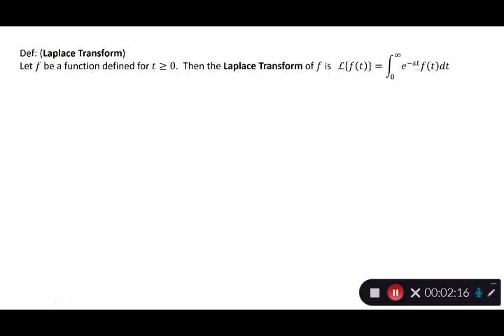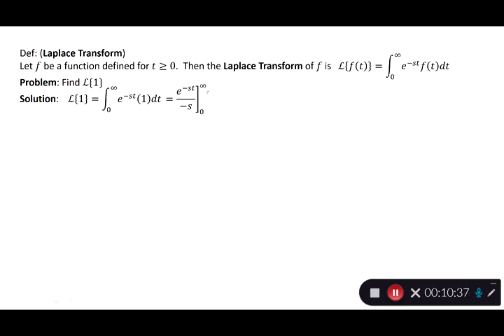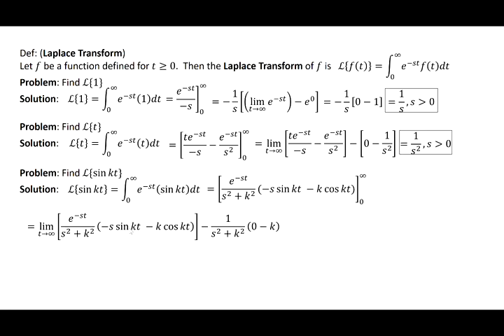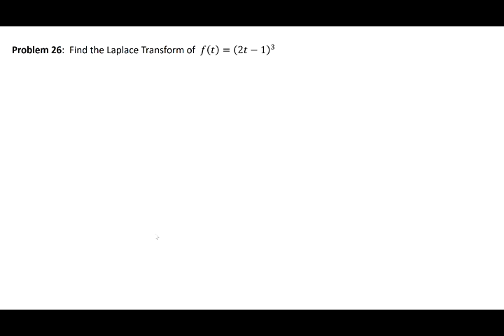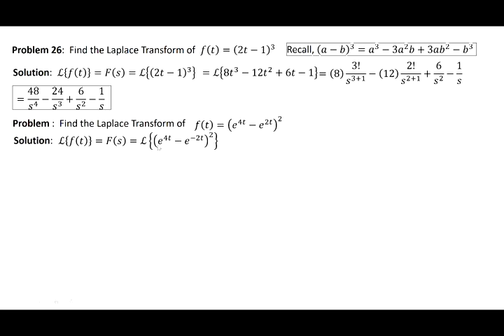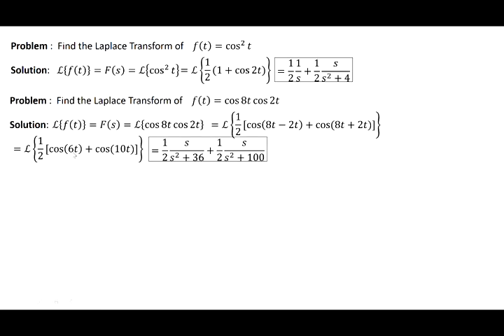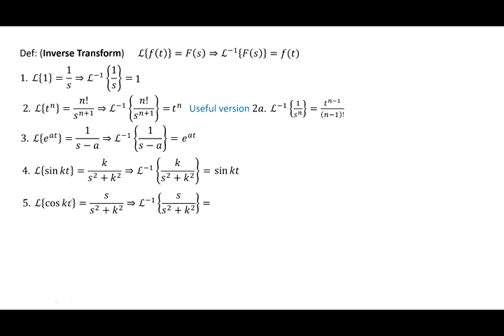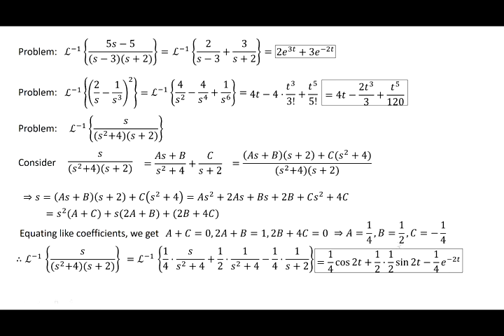DiffE L13 Ch7Sec1and2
Laplace Transforms - Basics and Inverse Laplace Transforms